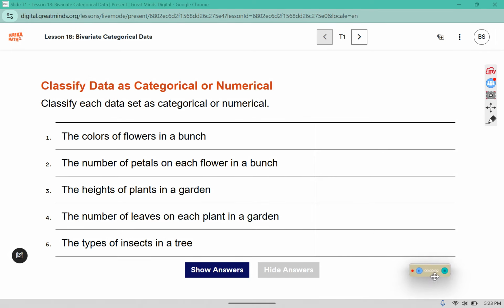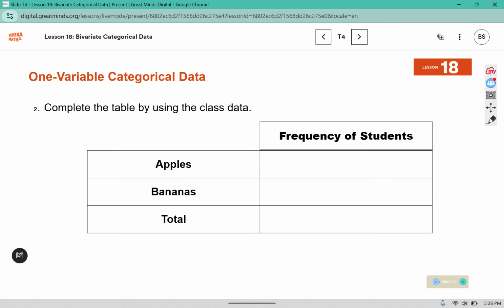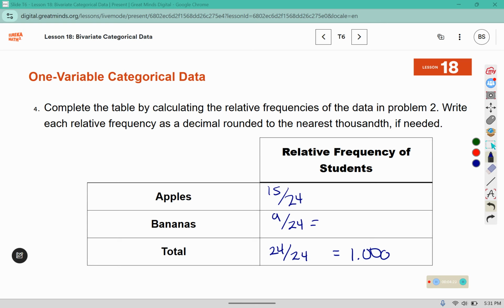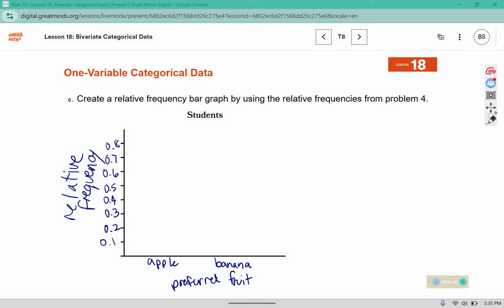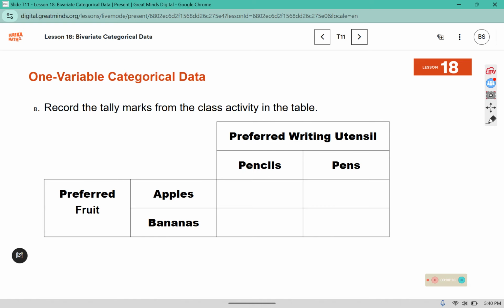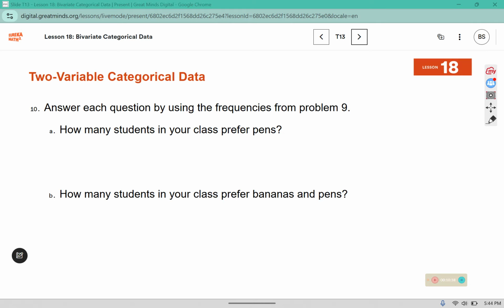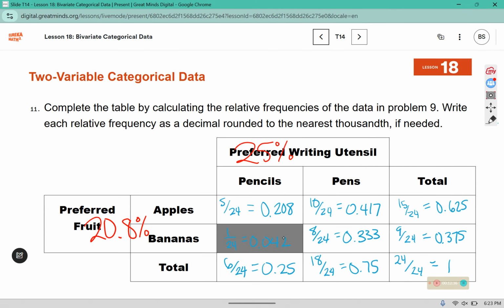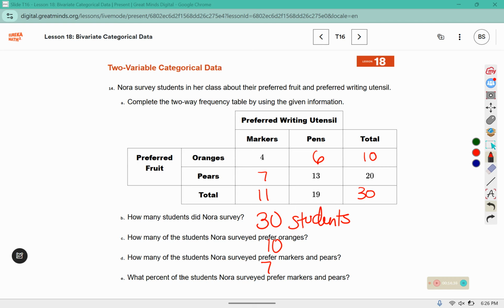8th Grade Module 6 Lesson 18 (Eureka Math Squared)